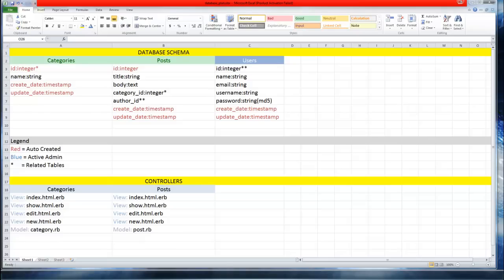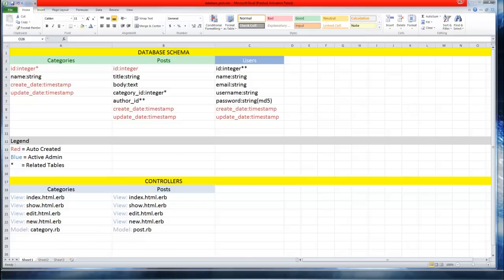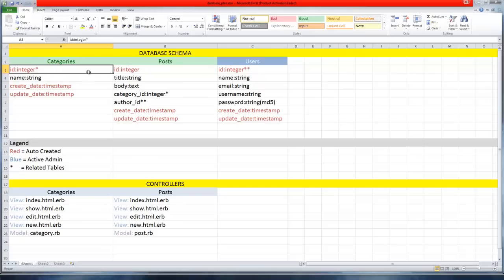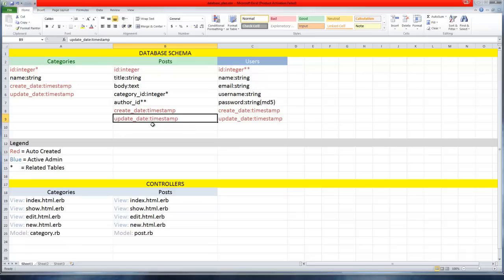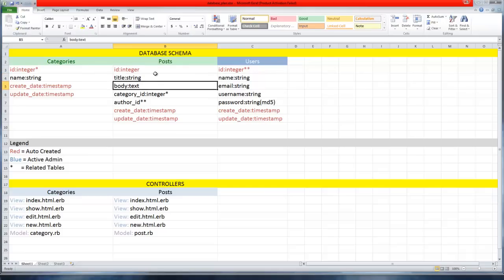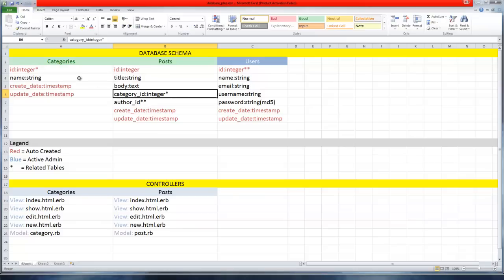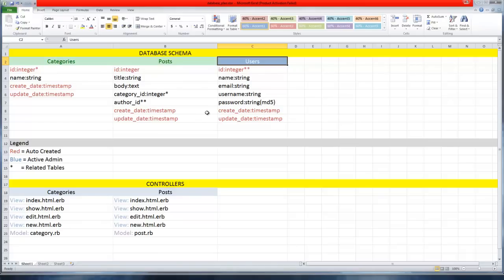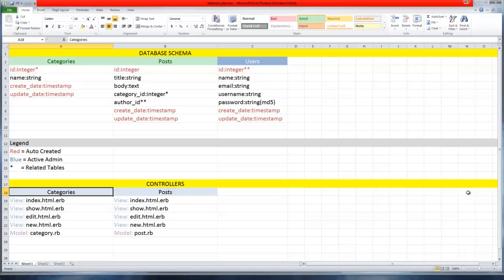Learn Ruby on Rails from Scratch - Chapter 19 - Database Planning and Model Creation - Part 1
Database Planning and Model Creation - Part 1